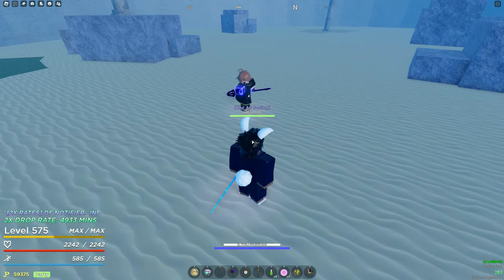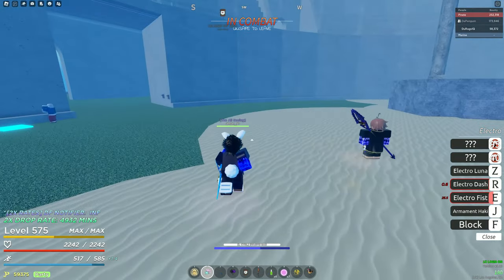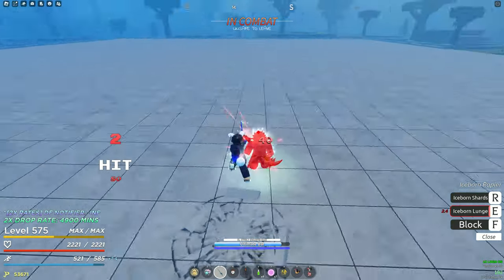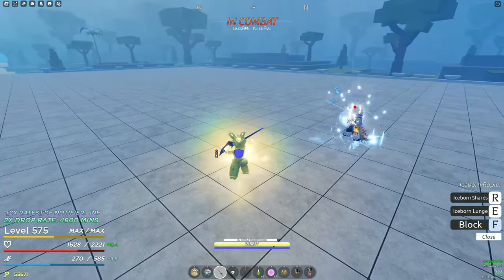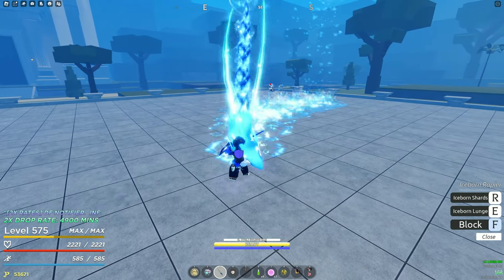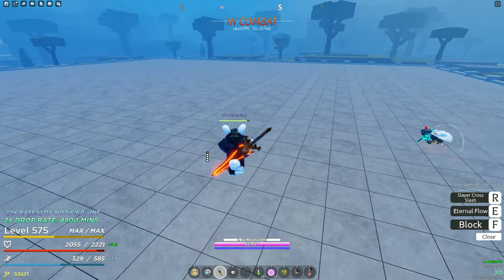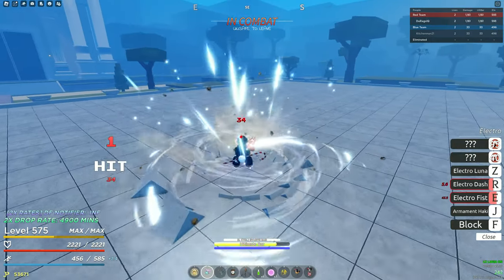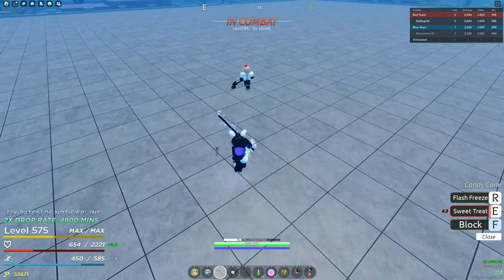AFRO DASH IS BACK???+INSANE MINK BUFF (GPO)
Idk if this has been a thing but i just noticed it now with the new m1 changes and it feels really fluid. Glad phoeyu has been making more changes to pvp recently but idk if its gonna fix anything